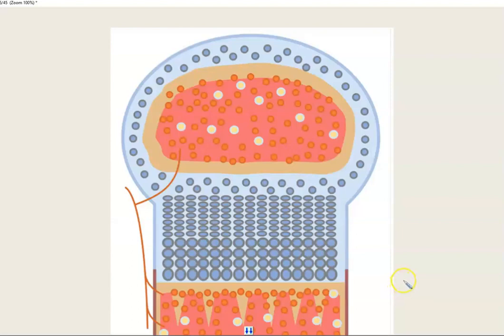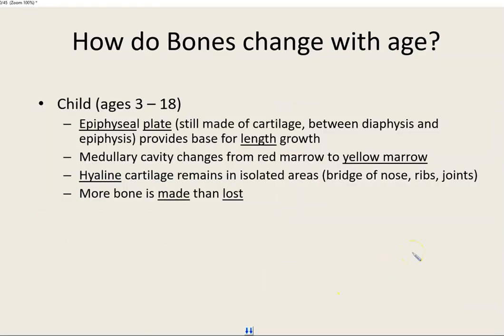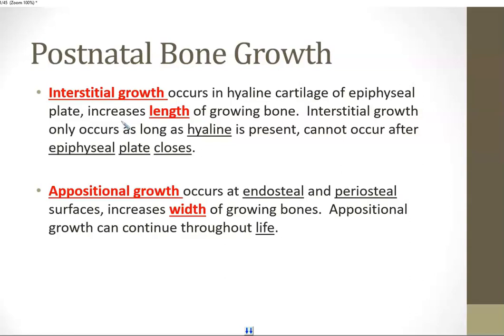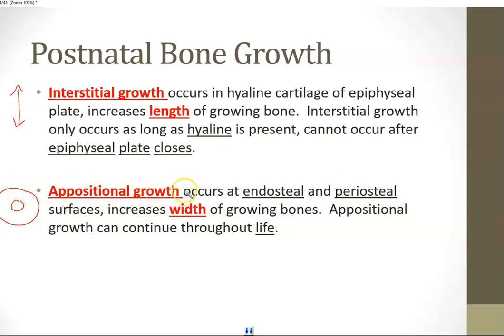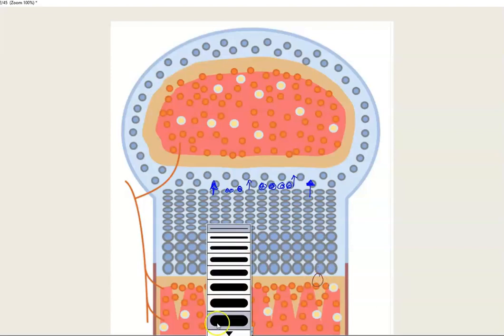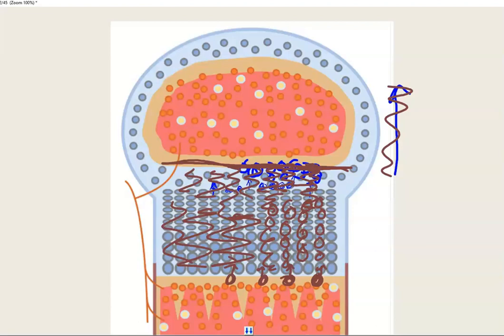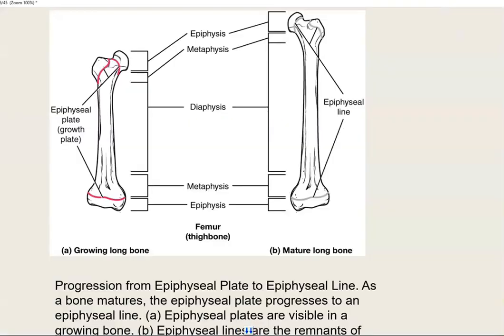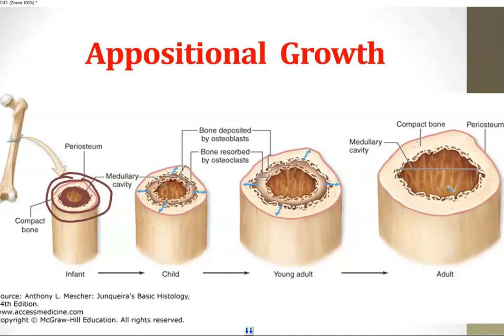Interstitial and appositional growth video